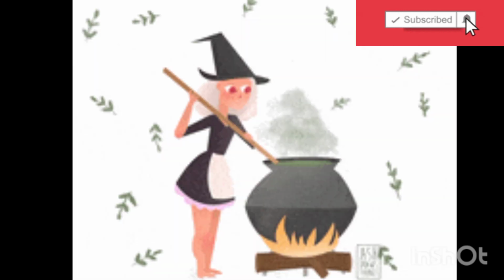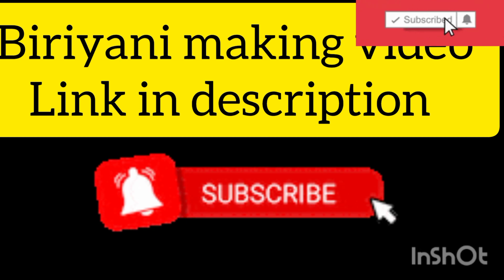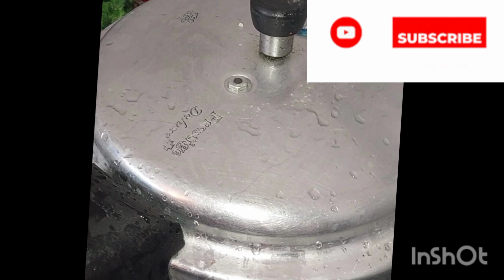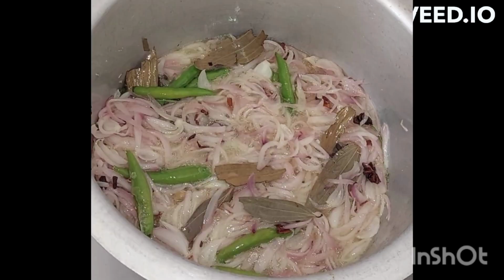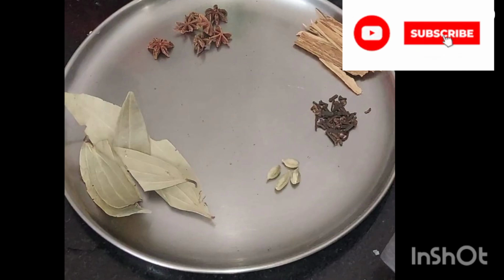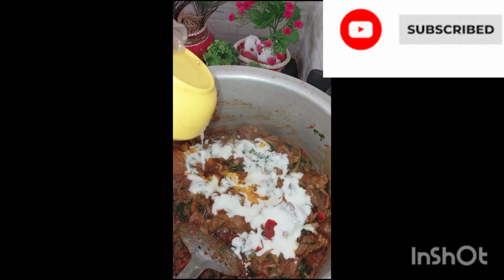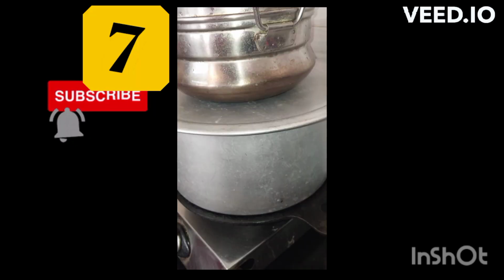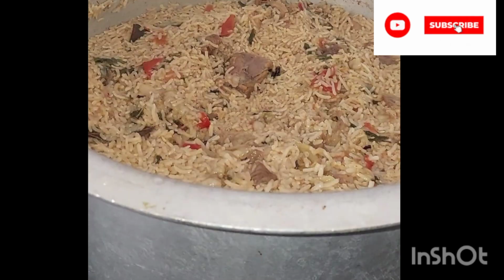Top 10 mistakes to avoid for best biriyani # restaurant style biriyani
Welcome to our @CrunchyFoodChannel  where we share with you the top 10 mistakes to avoid while making the delicious dish of mutton biryani. From selecting the right cuts of meat to properly seasoning the rice, we'll guide you through the cooking process and ensure that your biryani turns out perfect every time.